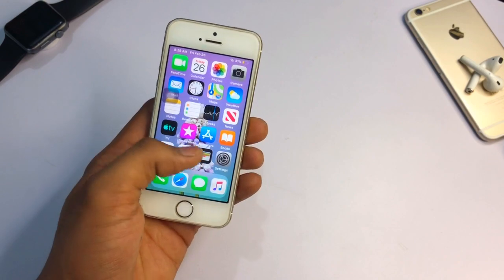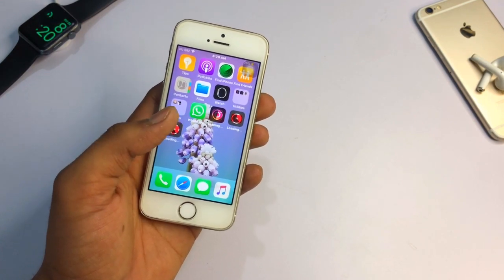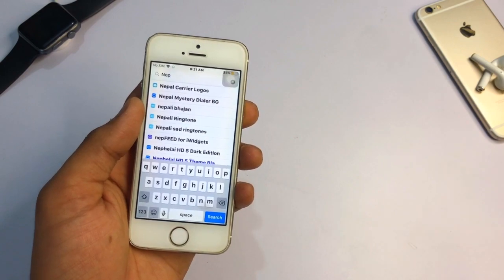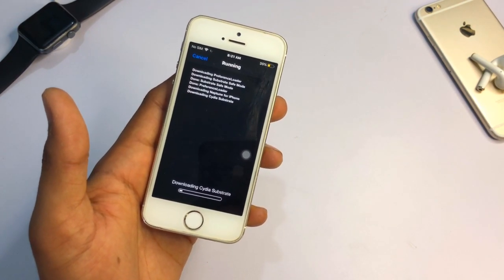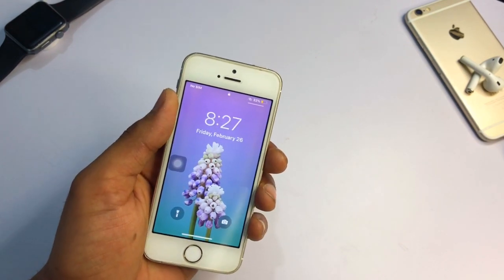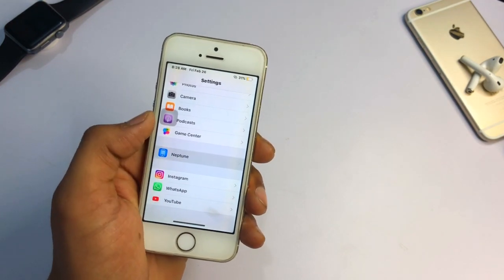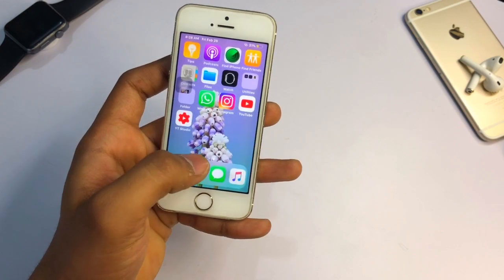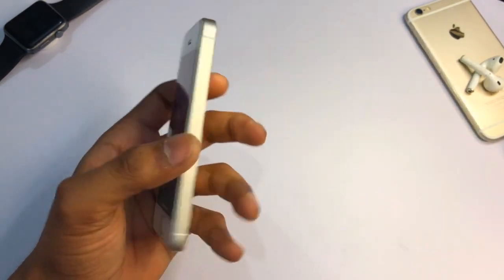iPhone X features in any iPhone 5s or any physical home button iPhone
hello guys in this video I will show you how we get
iPhone X features in any iPhone without Jailbreak
without any cydia or sileo